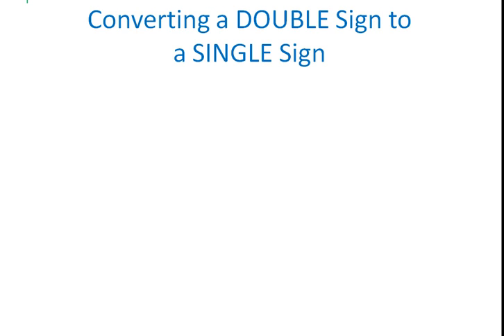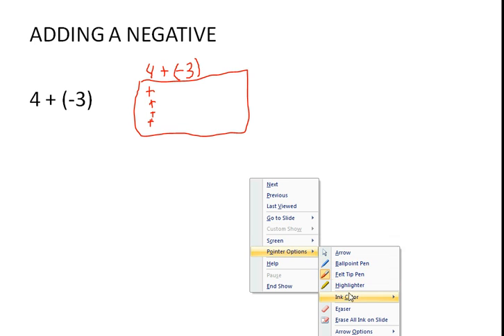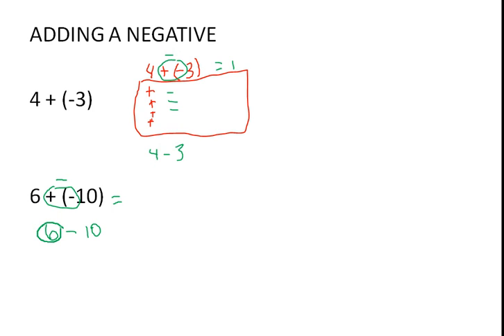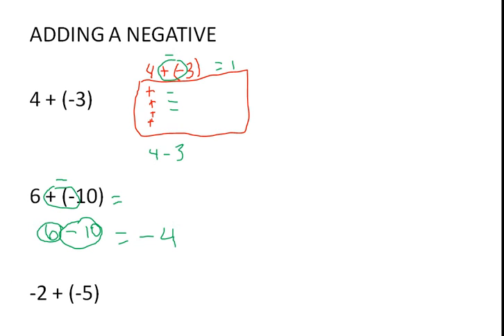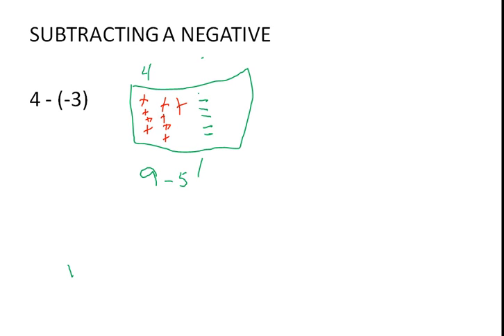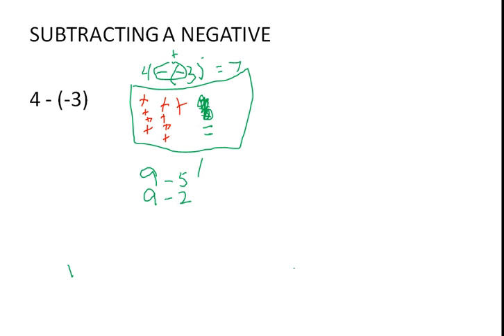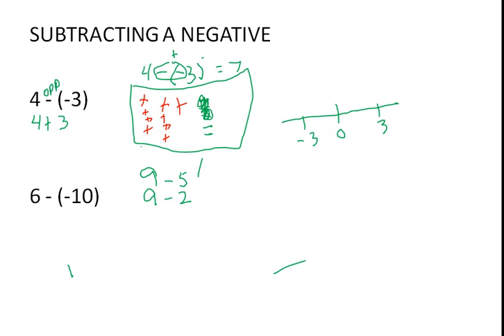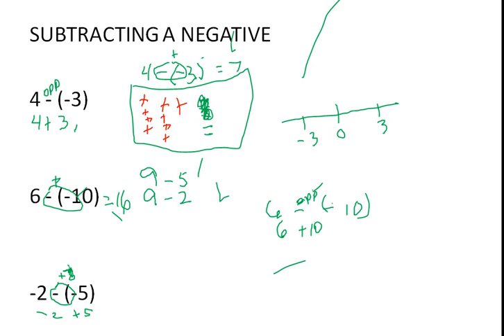Adding and Subtracting Integers Part 2